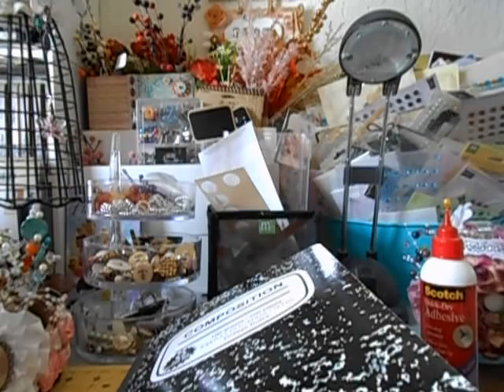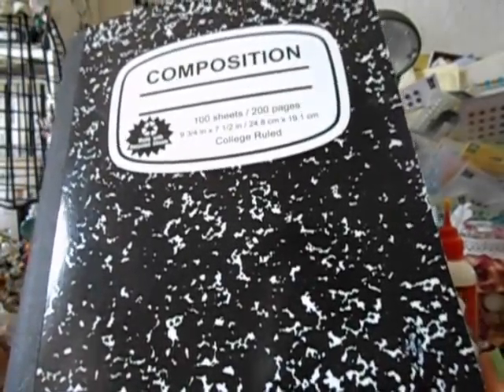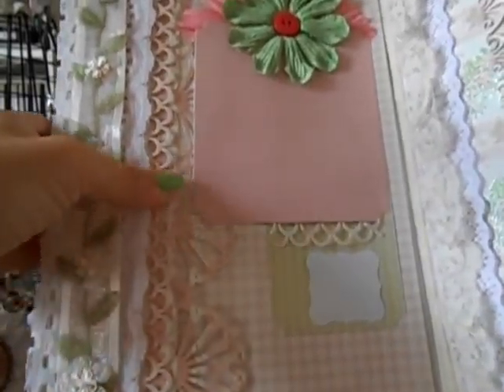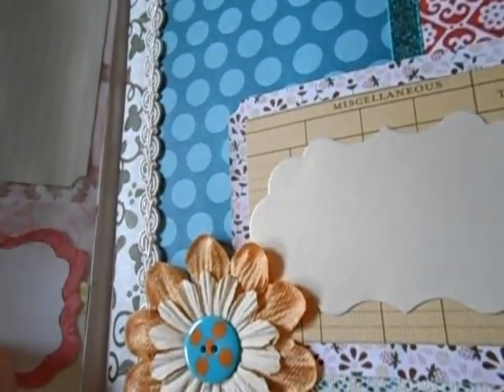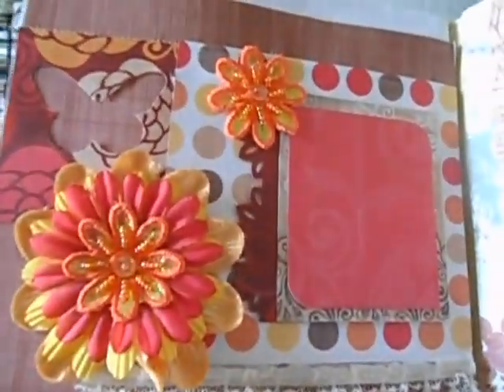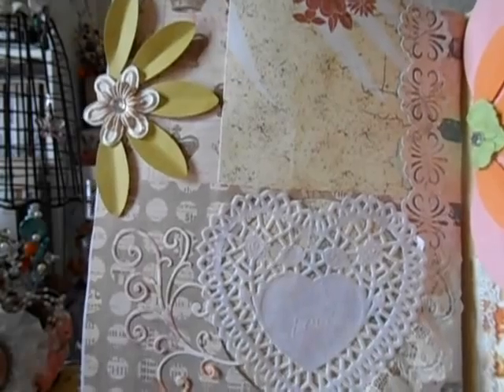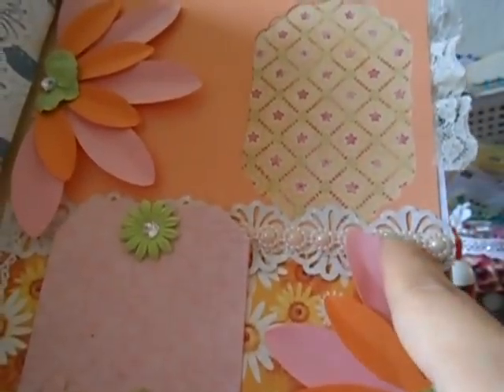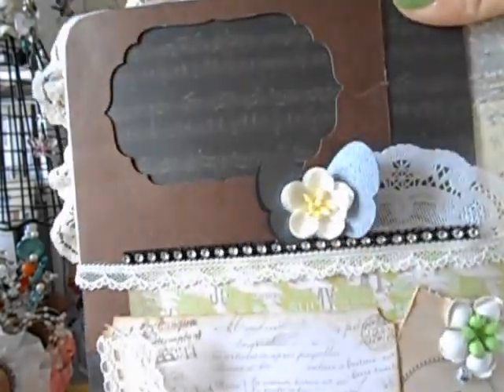Bona Challenge on scrap journal